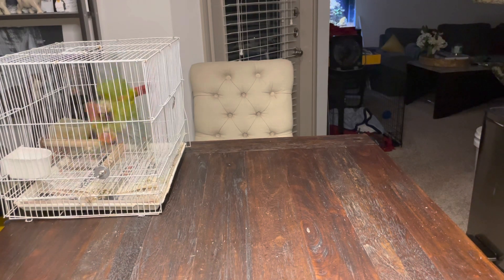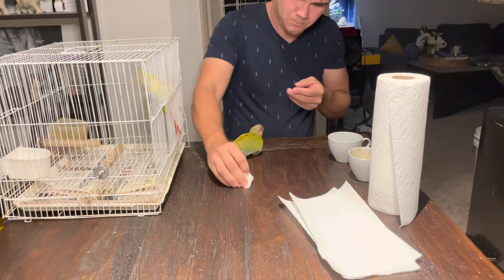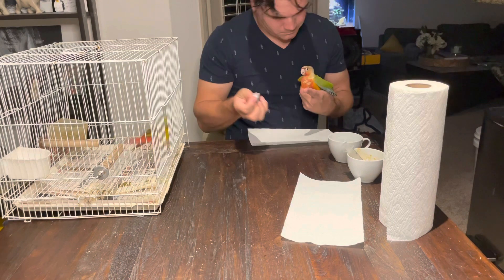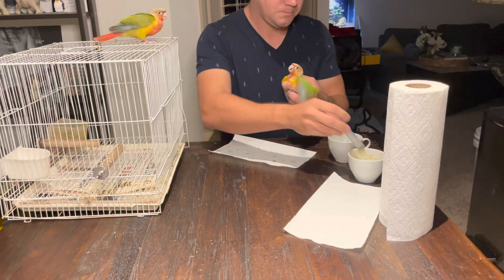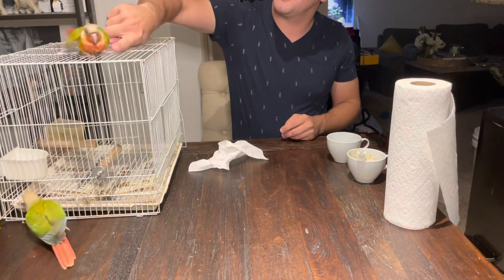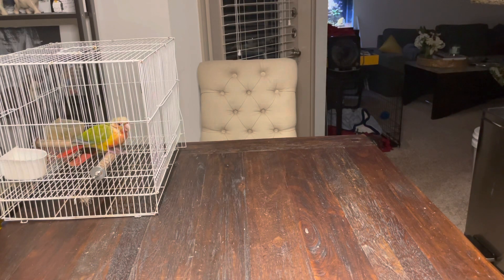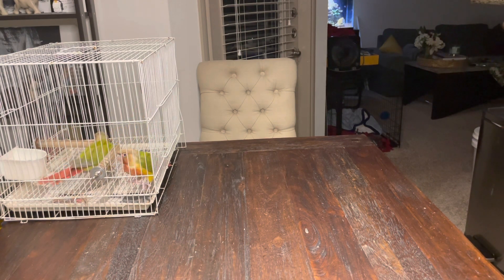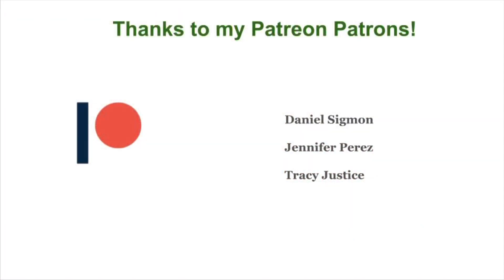Hand Raising Green-cheeked Conures - Week 7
Hey y’all,

Week 7 of raising a clutch of green-cheeked conures shows that some days are barely contained chaos. The babies are excited, eager and have far too much energy and not enough sense. As they are being weaned, I also show how I begin working on socializing and training as a form of play.